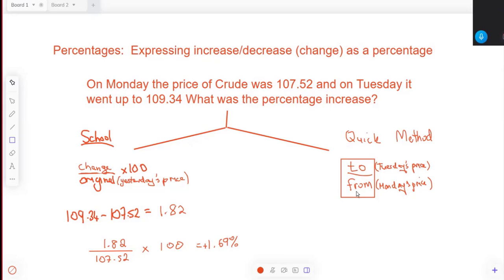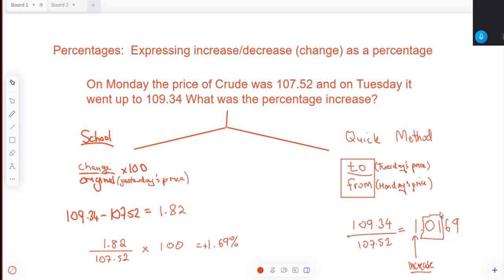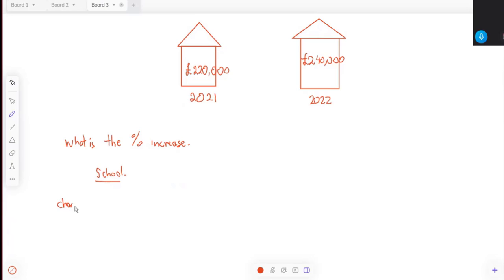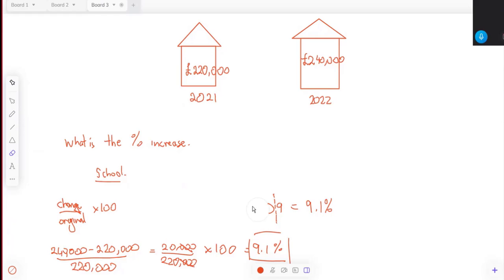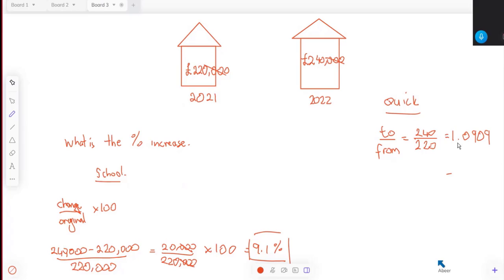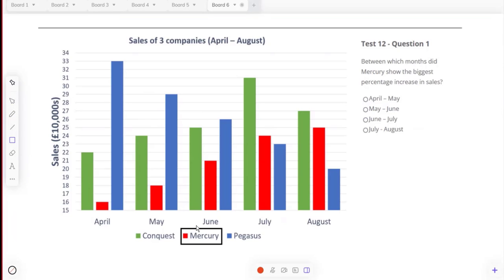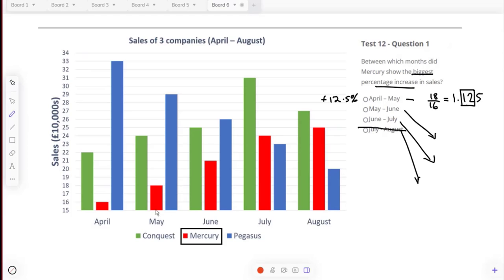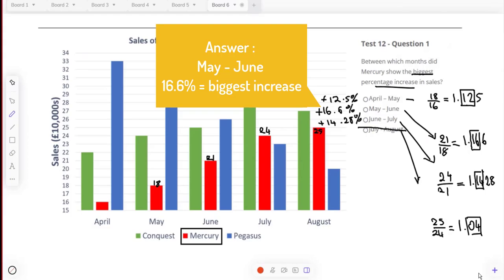SHL Numerical reasoning: Training Day 2 Beginner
SHL Training Day 2: Percentage change

In  this video we will follow a student's first few training session for the SHL test. The lesson introduces one of the vital skills for the SHL test: How to Quickly Express a Percentage Change

This student went from getting 4/20 to getting 12/20 in 7 days of tutoring.
And took her test on the 10th day of training.

and register for a free 20min test lesson